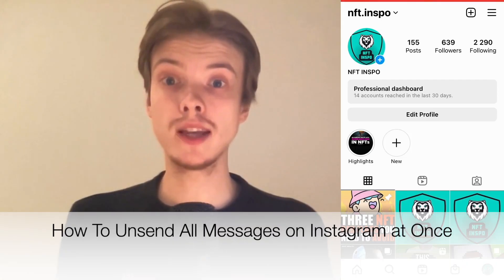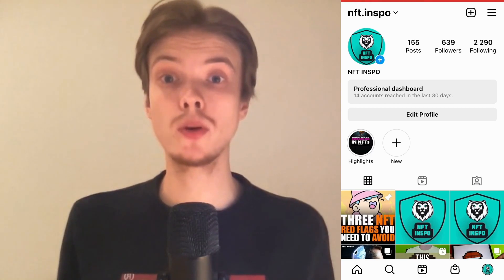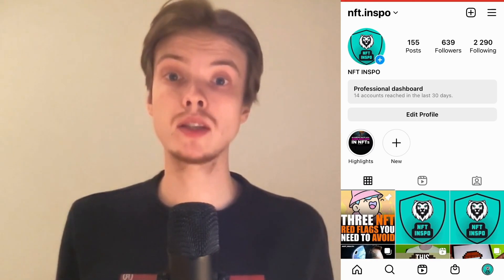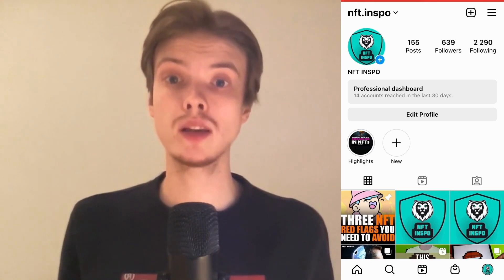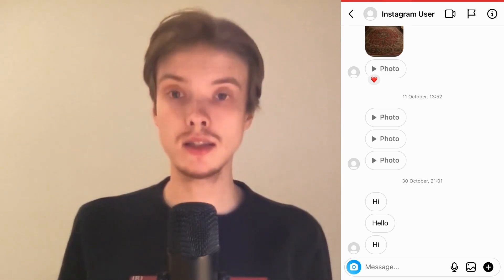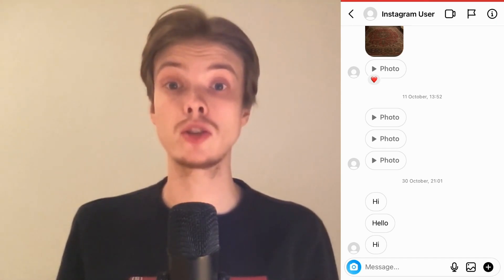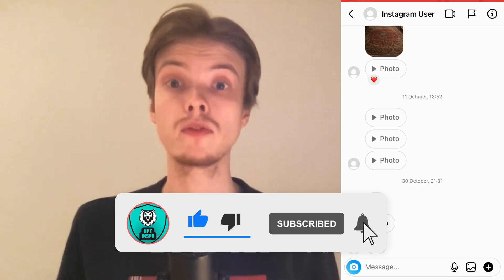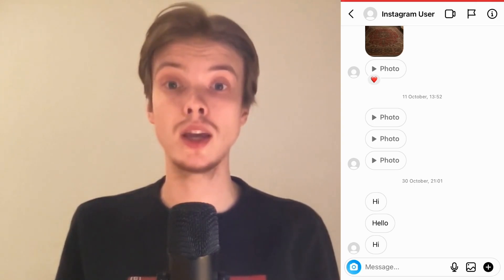How To Unsend All Messages on Instagram at Once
If you want to be able to unsend all messages on instagram at once then this video will be perfect for you!